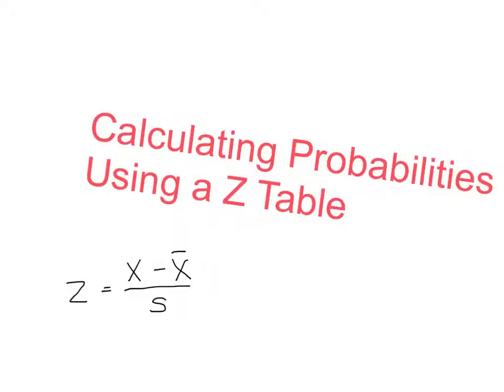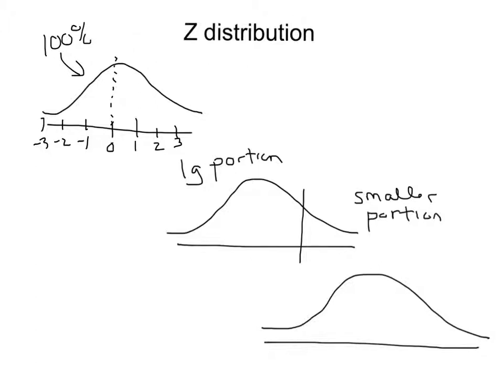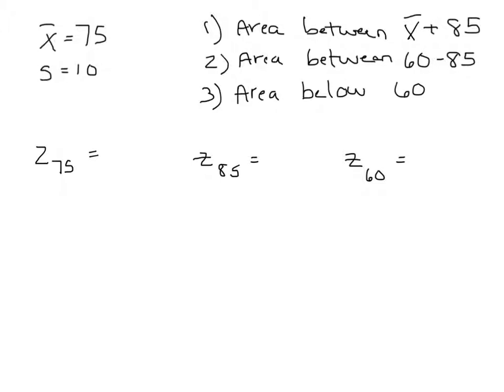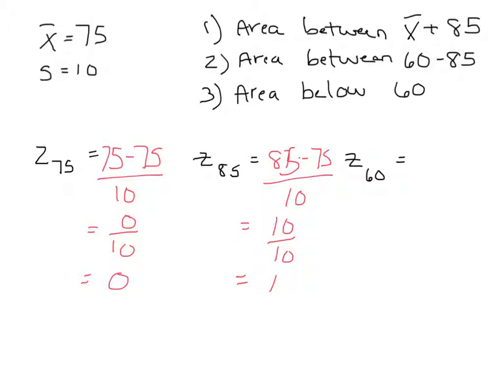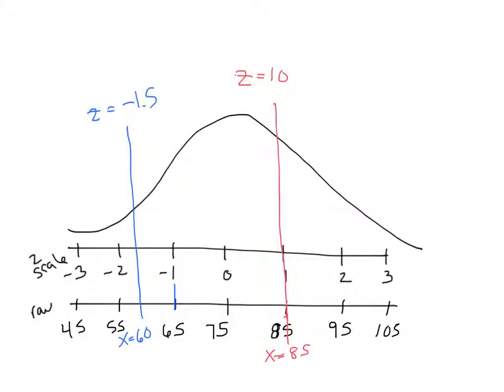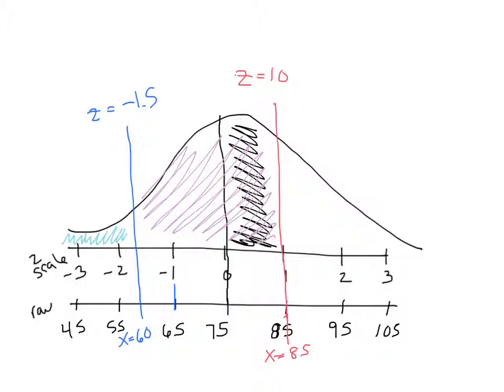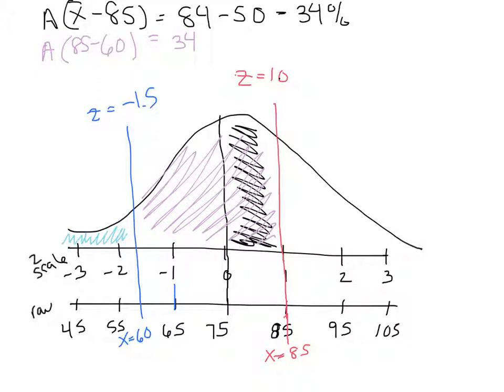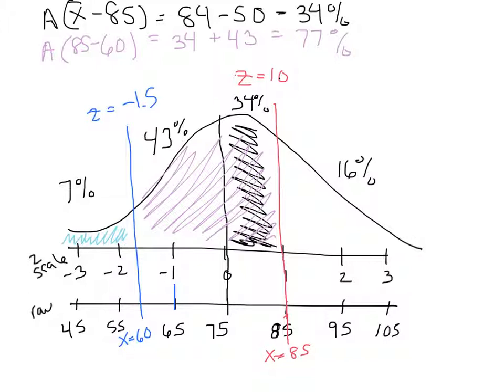Calculating Probabilities with a Z Distribution